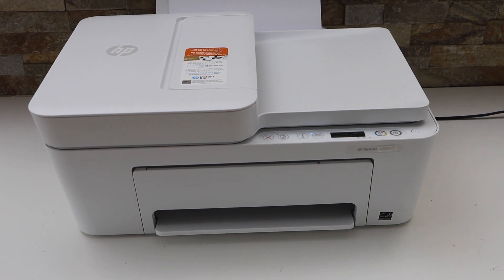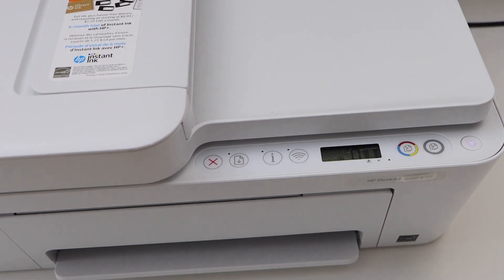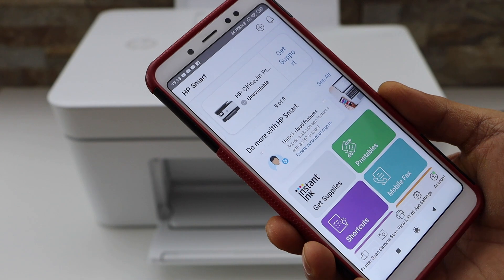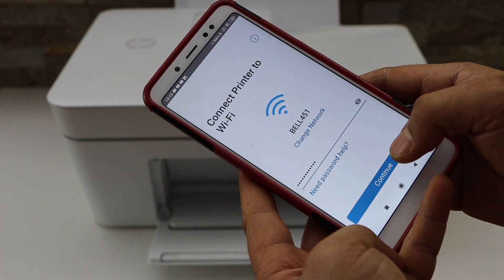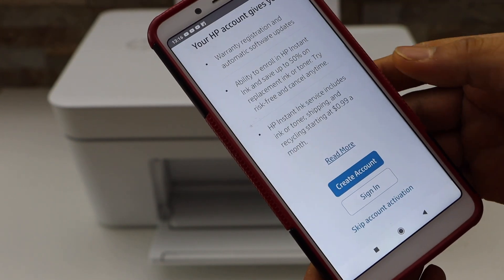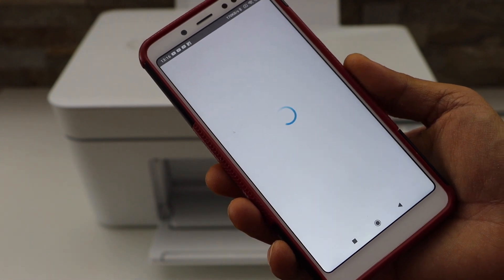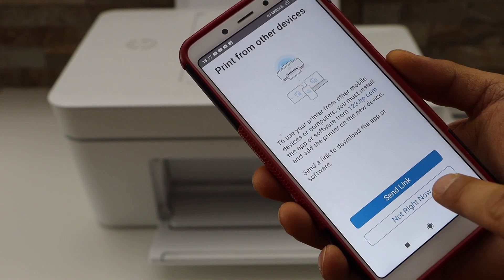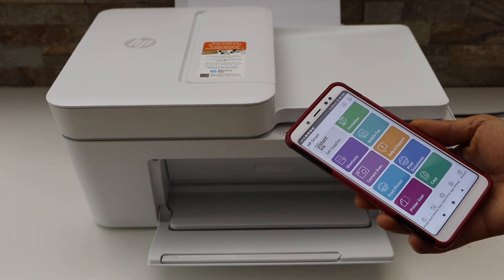HP DeskJet 4121e WiFi Setup, Connect to Wireless Router Using Android Phone.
This video reviews the method to do the wireless setup of the HP DeskJet 4121e all-in-one printer.